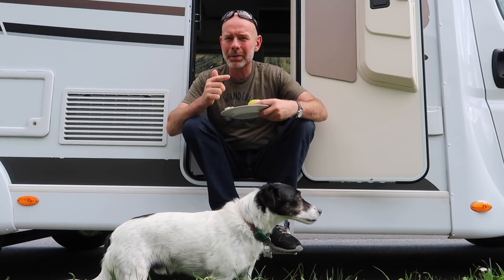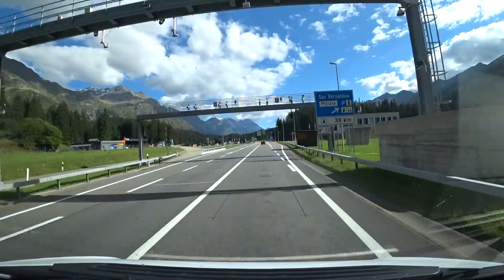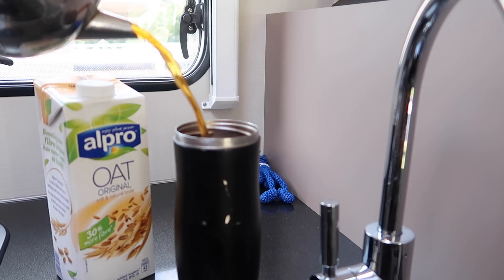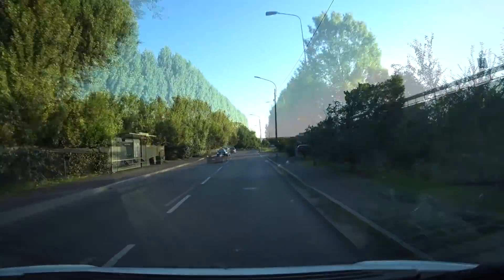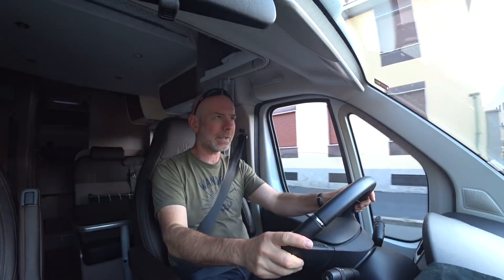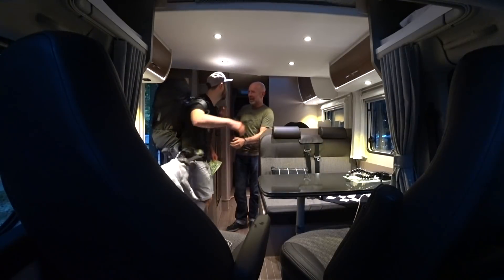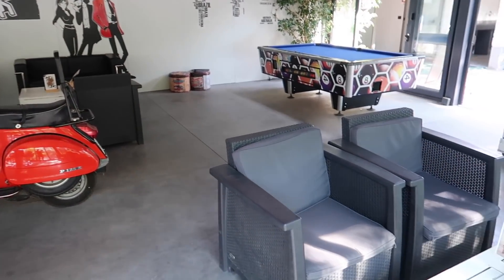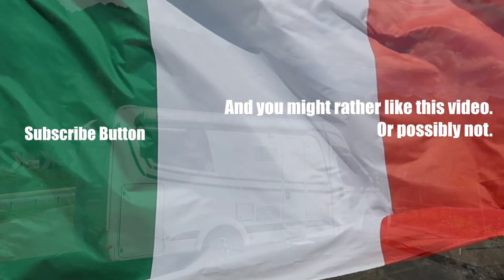Lost in a Van in Milan - Etrusco Road Trip Italia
A huge THANK YOU to Etrusco UK for sponsoring this vlog without influencing or interfering with the content.

We last left you about to head over the San Bernardino Pass in Switzerland, but the van proved to be a tad too wide for the job. So we press on to Milan to meet up with James, and all goes well until I miss the turning to the campsite (it was a shared entrance with the park next door) and end up taking a scenic tour of the suburbs of Milan. In a motorhome.